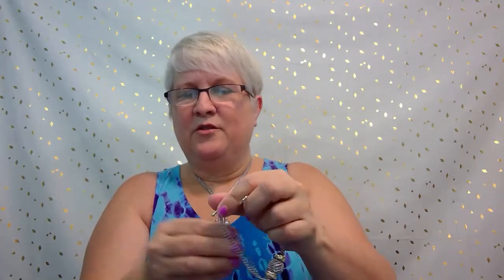LeilaBox July 2017 Unboxing The Box Reviewers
LeilaBox lends you gorgeous fashion jewelry from the Leila Jewels collection, three pieces at a time. It ships right to your door, in a beautiful LeilaBox.

The jewelry is yours to wear for as long as you want.

Then, when you want a new set, you simply put the jewelry back in the box and send it back (in a prepaid envelope), and another fabulous box will be on its way to you. Your monthly fee covers as many swaps as you want; shipping is always free.

Get your own LeilaBox  tbr.fyi/leila

What's in the Box:

~Pearl Cluster Multi-chain Necklace

~Caviar Bead Bracelet

~Double Pearl Wire-wrapped Earrings

Christina Nelson | The Box Reviewers- subscription box reviews by subscription box owners